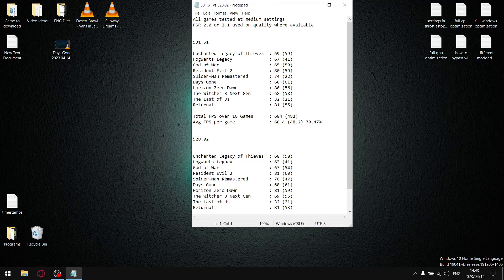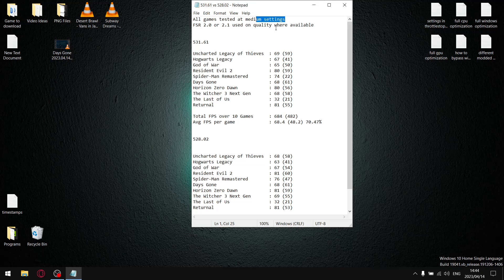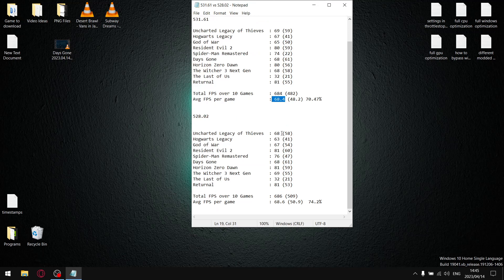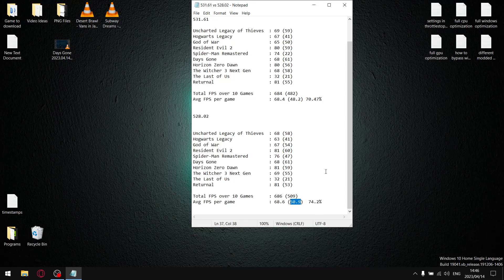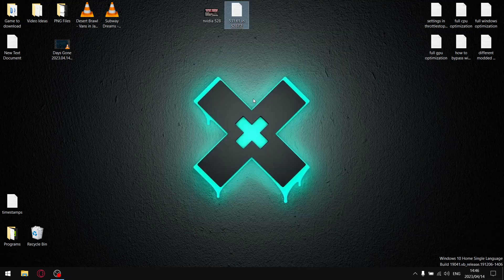Nvidia divers 531.61 vs 528.02 | Comparison Analysis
In todays video I compare the peformance of the latest driver 531.61 vs my preffered and recommened driver 528.02

My Rig:

Dell G15
i5 10200h
16gb ddr4 2933mhz
gtx 1650
1 tb nvme 2500 mb/s